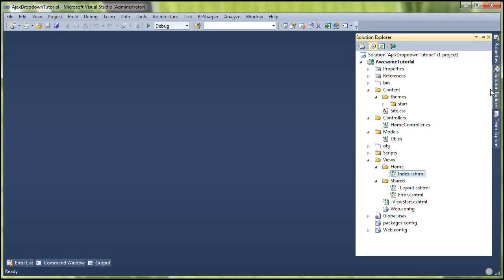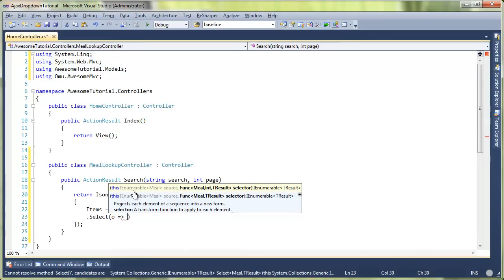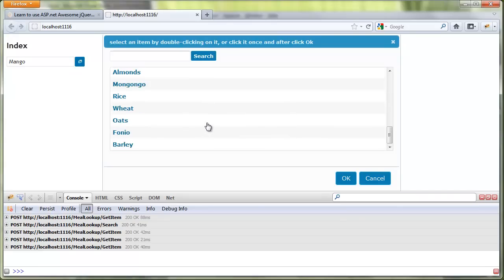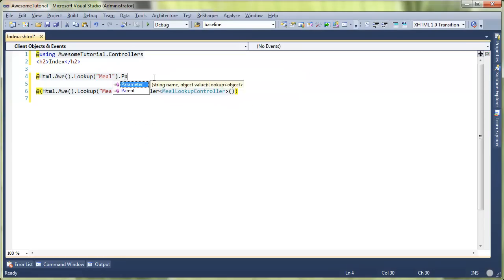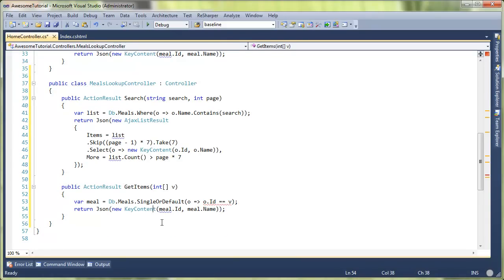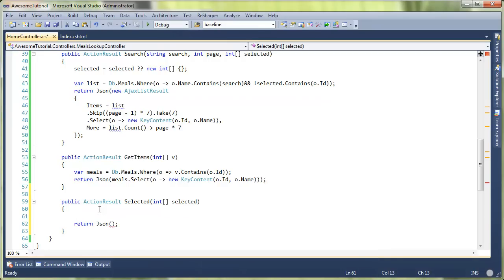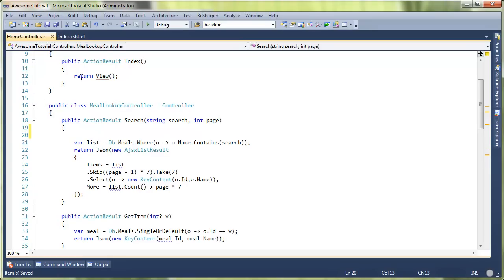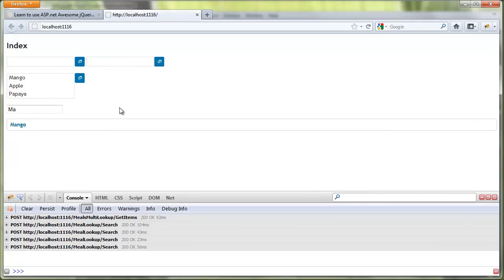ASP.net MVC Awesome - Lookup, MultiLookup and AjaxList Tutorial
Tutorial for ASP.net MVC Awesome Lookup, MultiLookup and AjaxList Helpers